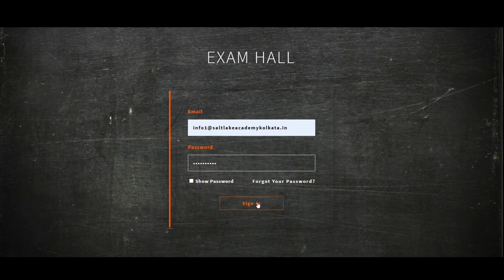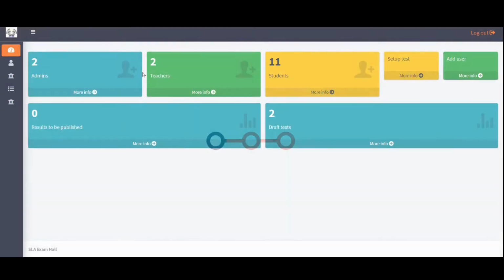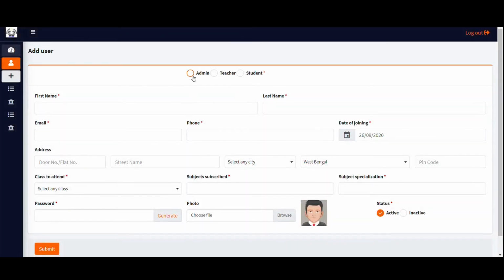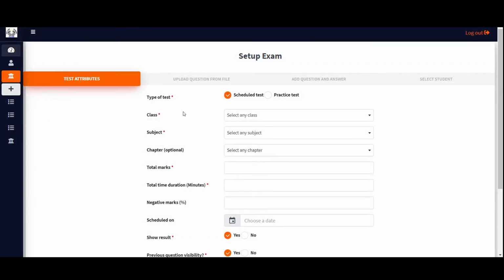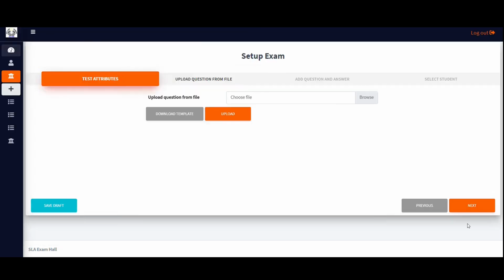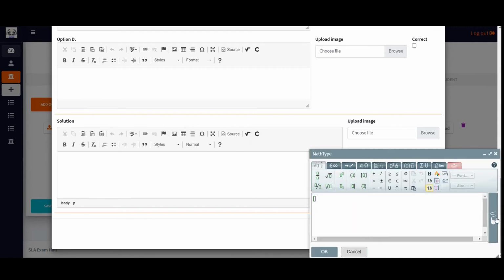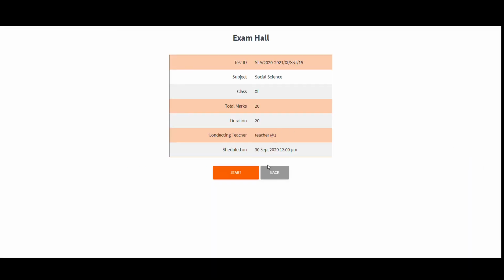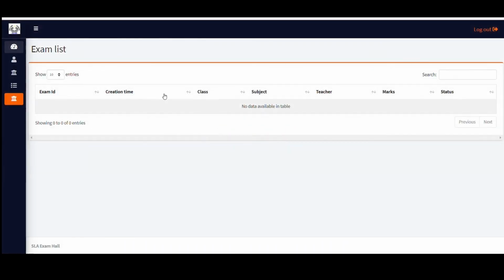Exam Hall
Online Exam Management System developed teachers for conducting online exam, automatic assessment and building question bank.